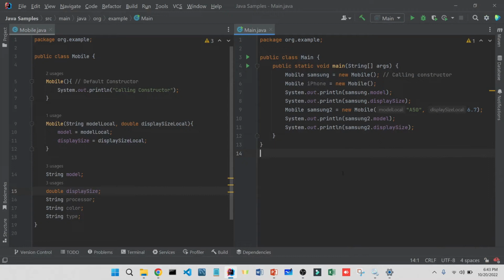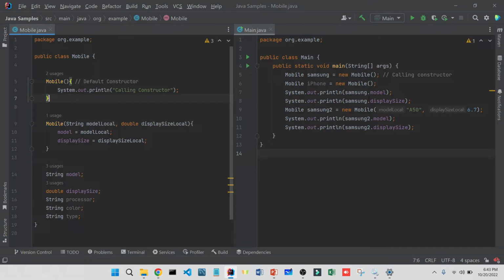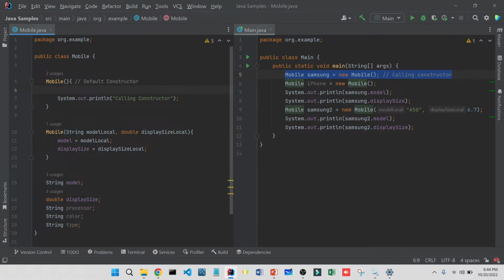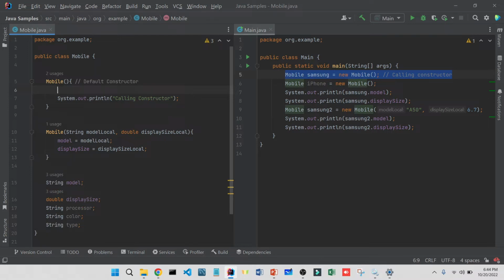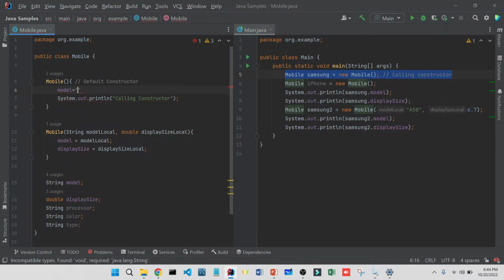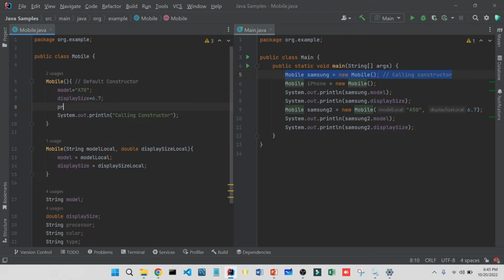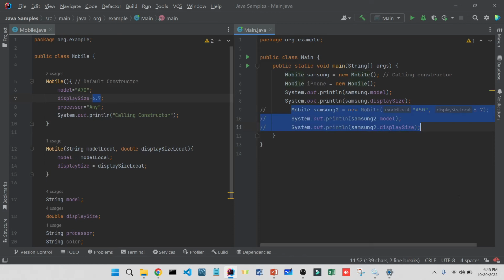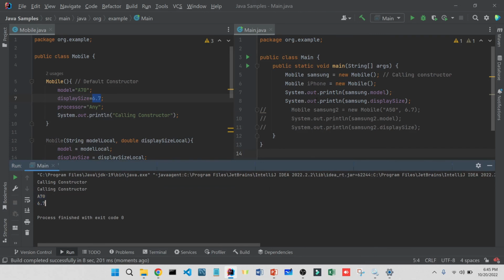26 Constructor II